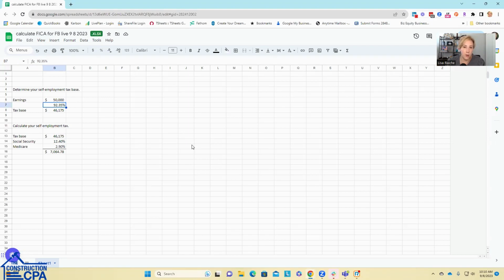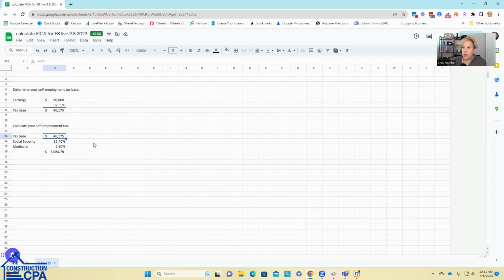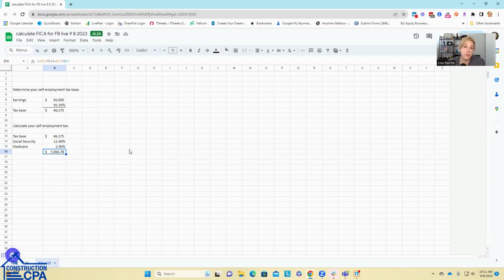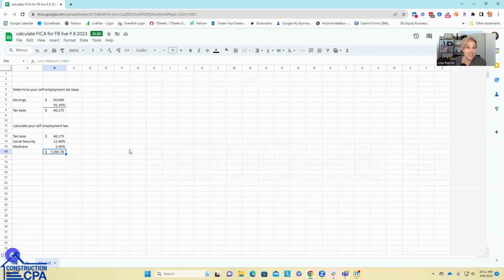Understanding Self Employment Tax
Ever wondered what Self-Employment Tax is and how it affects your income as a freelancer or entrepreneur? 🧐 Join us today as we delve deep into the world of taxes, demystifying the complexities of self-employment tax! 💼💰